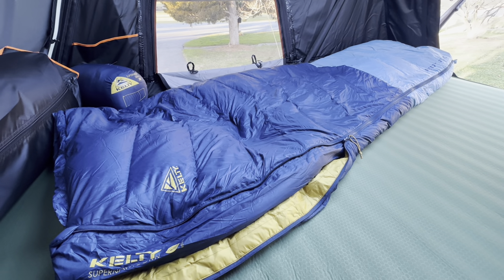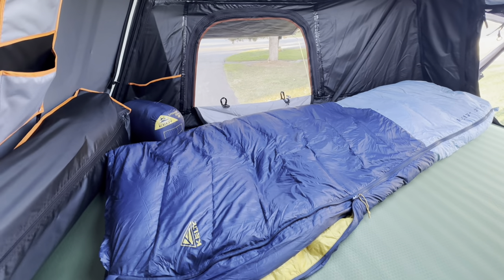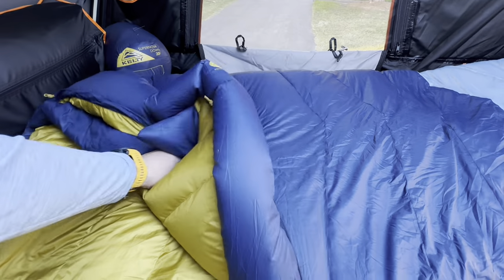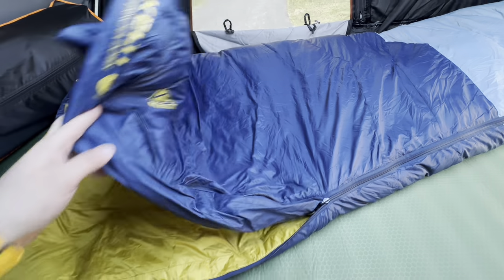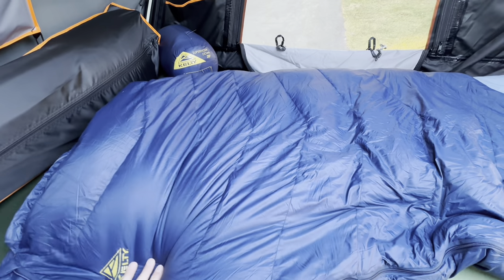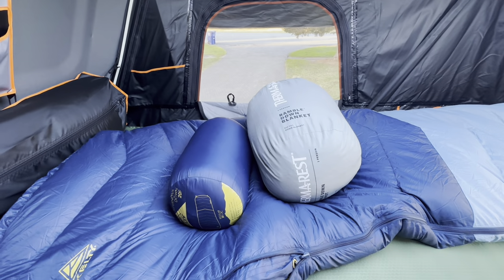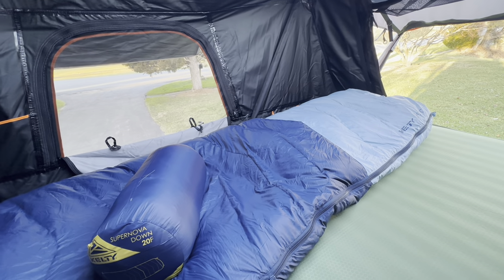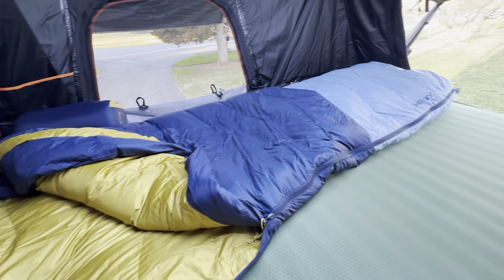The Kelty SuperNova Down 20F Sleeping Bag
A quick first look review of the Kelty supernova down, sleeping bag, new for 2024 and an awesome sleeping bag solution! ￼